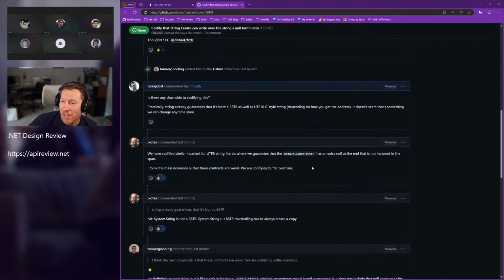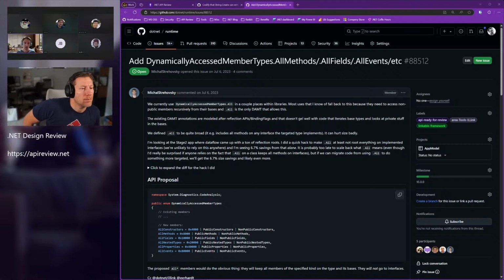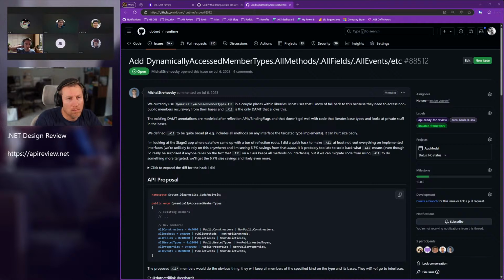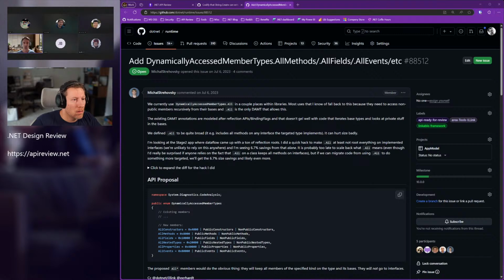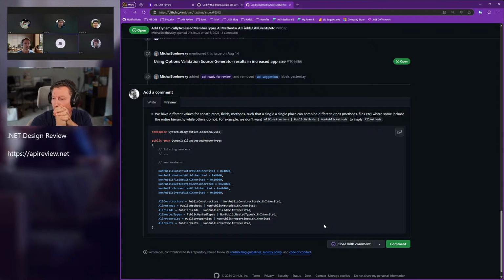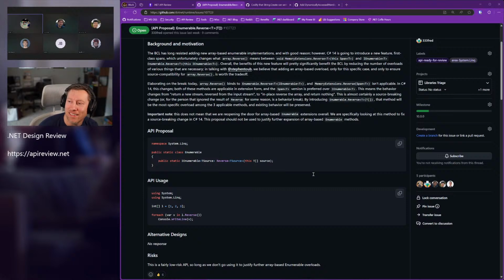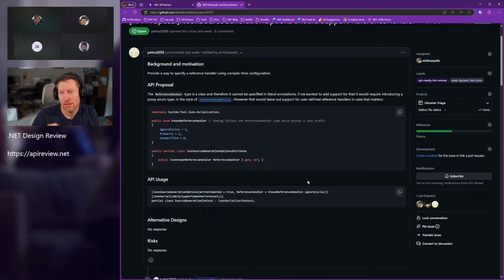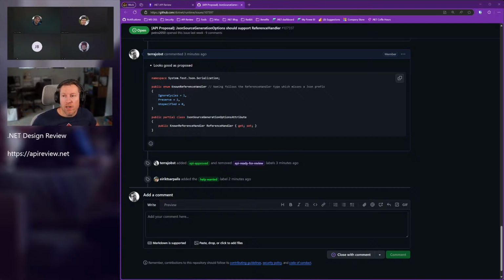.NET API Review